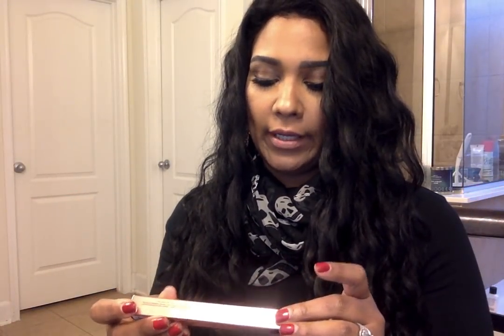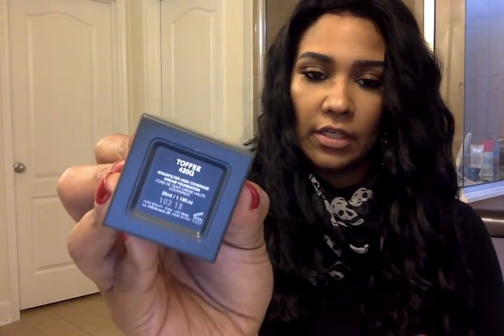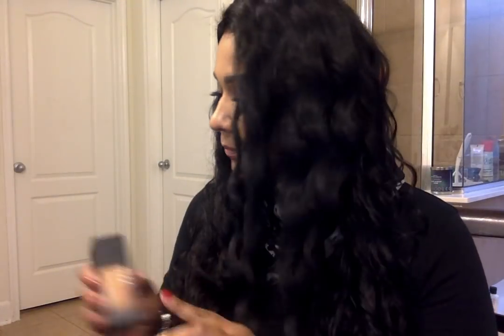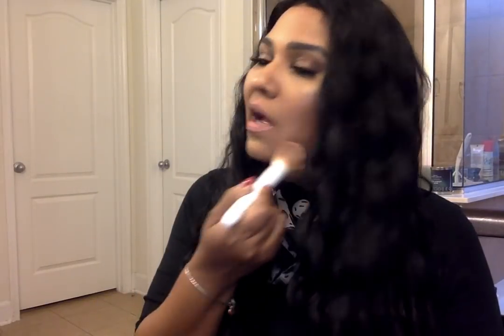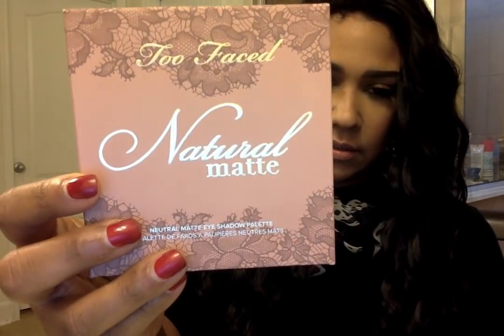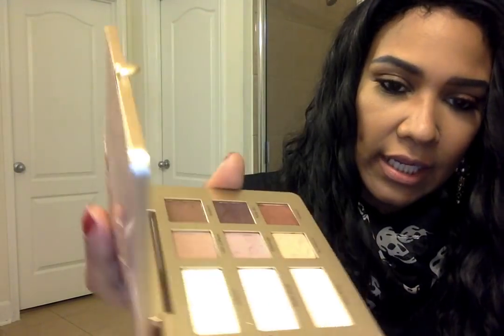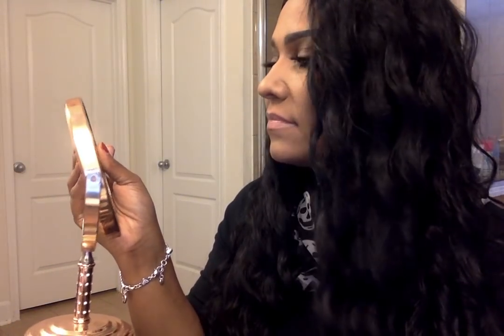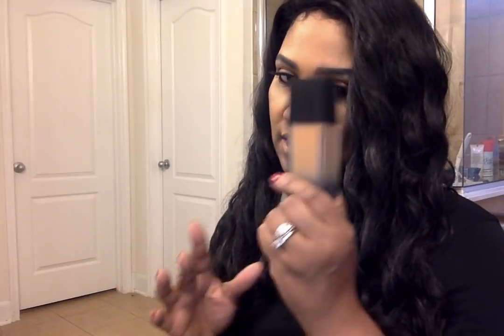Huda Beauty and Too Faced Haul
Huda Beauty Faux Filter Foundation in Toffee
Huda Baking Powder in Banana Bread
Huda Moisturizing Make Up Base
Too Faced Natural Matte Eye shadow Palette
Too Faced Natural Lip stick in Birthday Suit
Anastasia Beverly Hills Brow Definer in Ebony
Tarte Mascara Lights Camera , Lashes, in black
To send a thank u gift my wish list :  She Ra's wish list